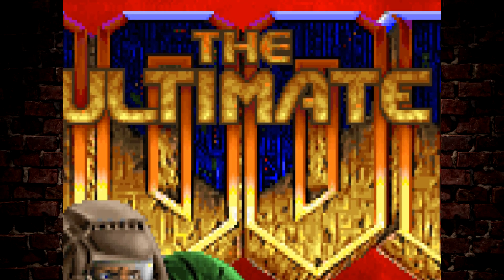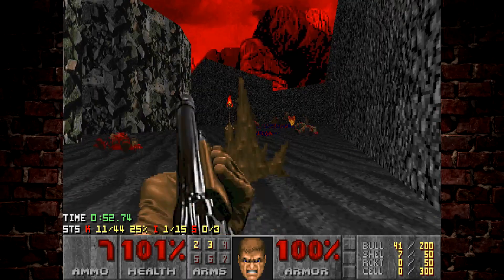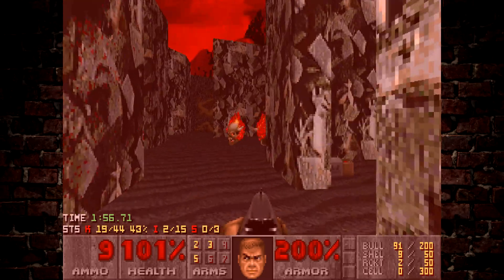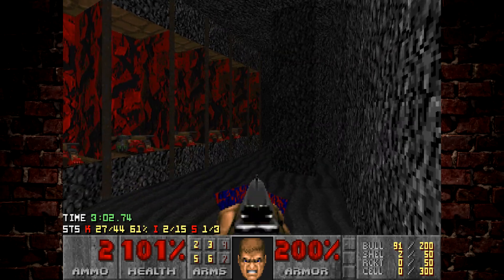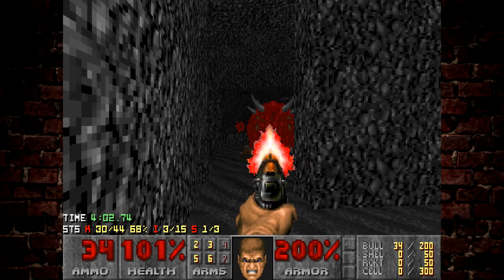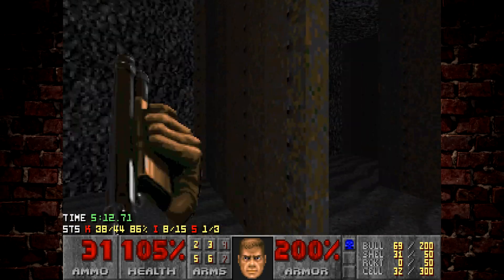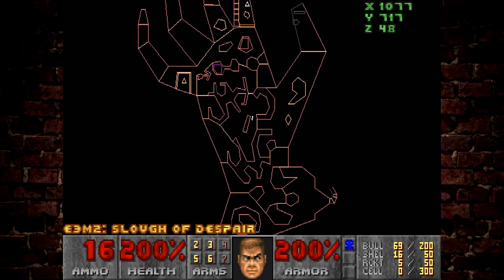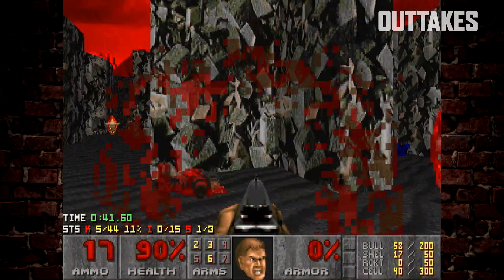The Ultimate Doom No Hit Run - Slough of Despair (E3M2)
Ready for some despair? We explore the second map of Ultimate Doom's Inferno - Slough of Despair. Can we avoid taking a hit from enemies doing so?

The rules I'm following:

+ Any hit from an enemy projectile, shot, or melee attack restarts the level.
+ Floor damage & splash damage from my weapons don't count.
+ Every level has to be pistol started.
+ Evey level must be completed to 100% completion (Where possible)

If you want to watch me record these challenges live, do check out my live streams!